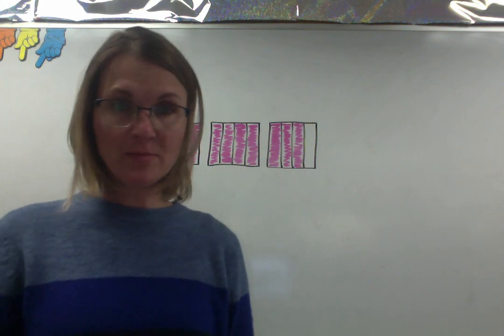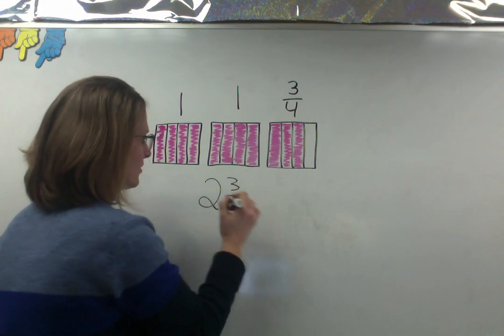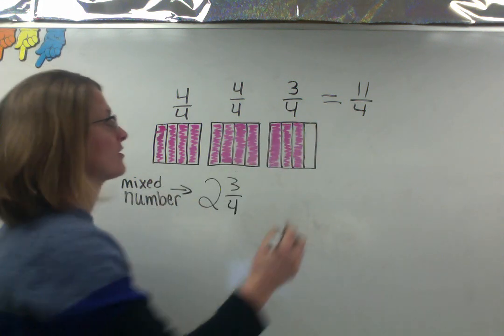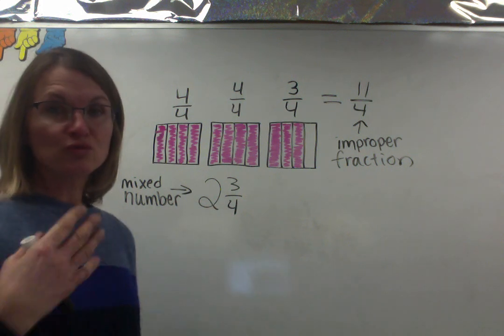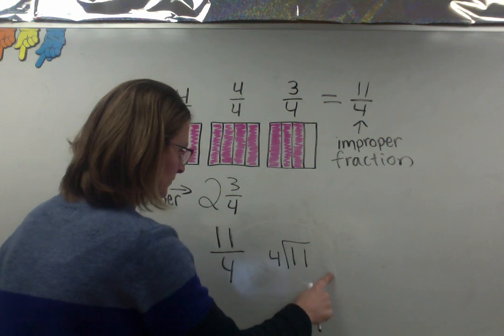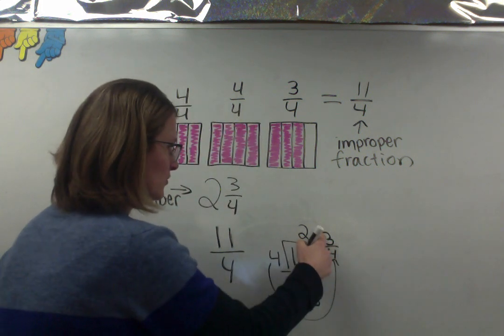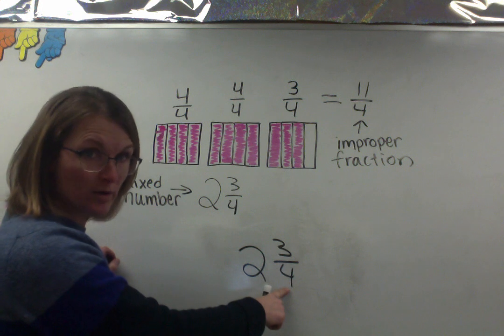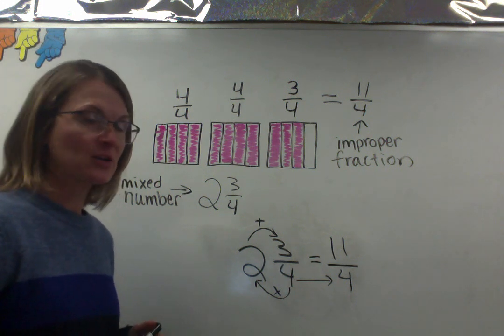Converting Improper Fractions and Mixed Numbers